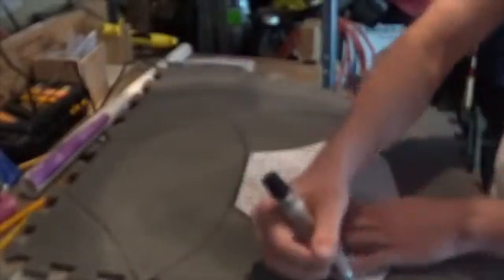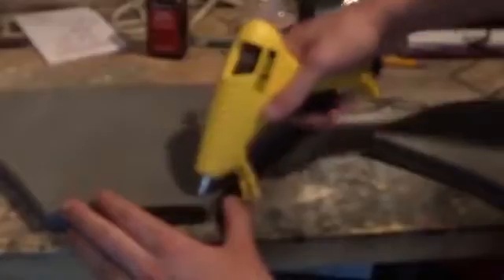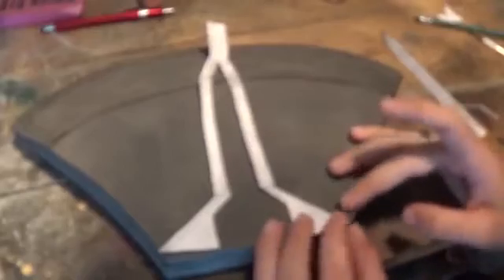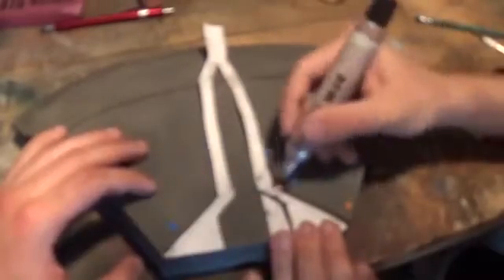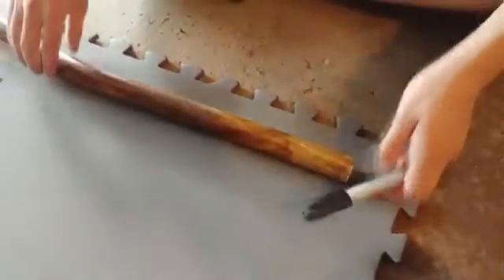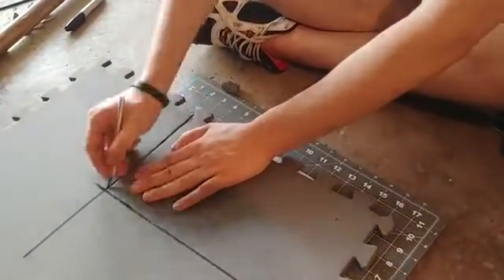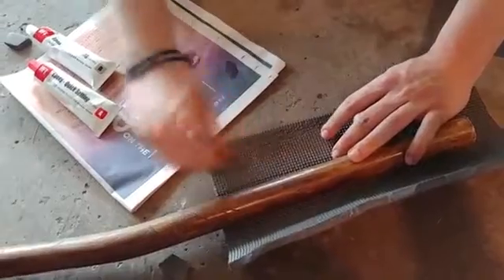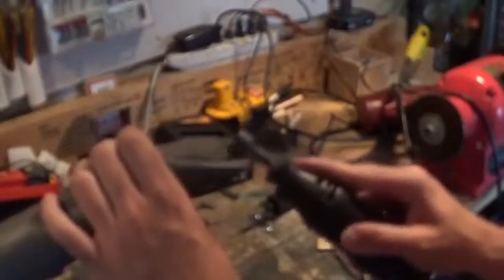How to make STORMBREAKER (Avengers Infinity War)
I had made this prop Storm breaker with my twin brother in 2017.